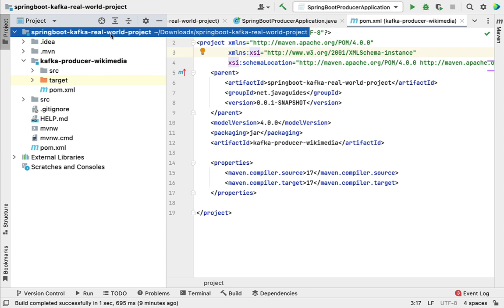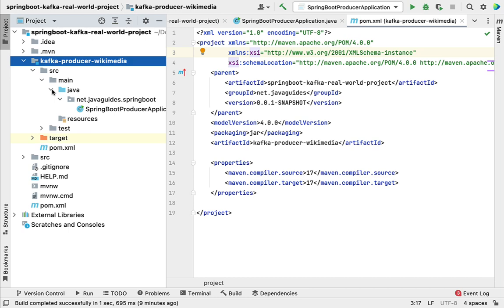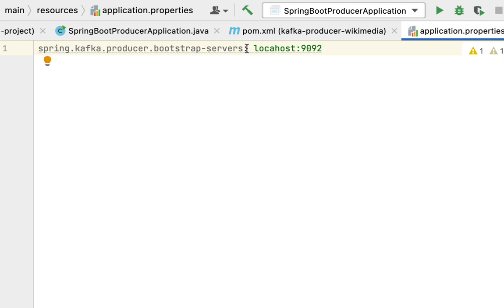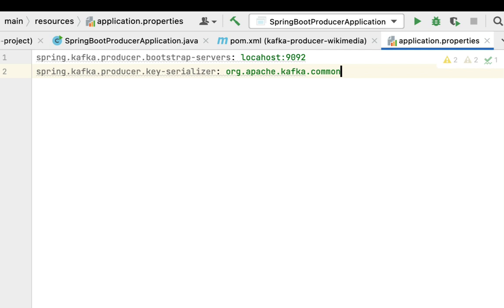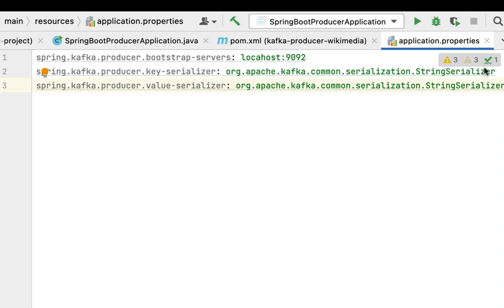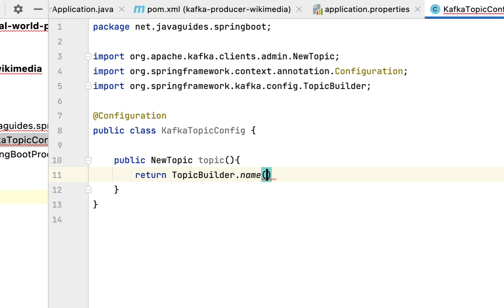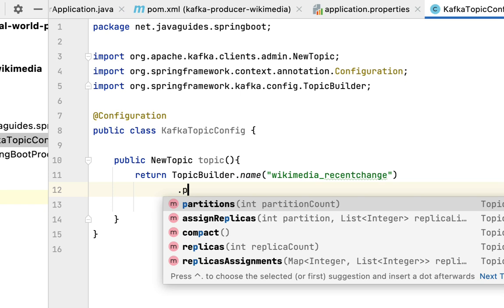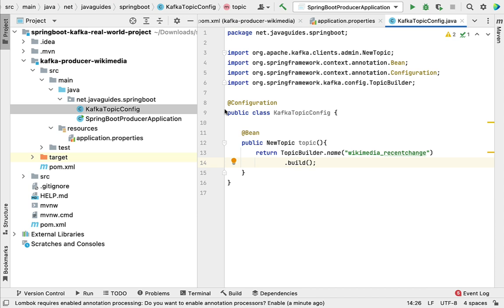Spring Boot + Apache Kafka Tutorial - #16 - Configure Wikimedia Producer and Create a Topic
In this lecture, we will configure Wikimedia Producer, and also we will create a Kafka topic in the Spring boot project.